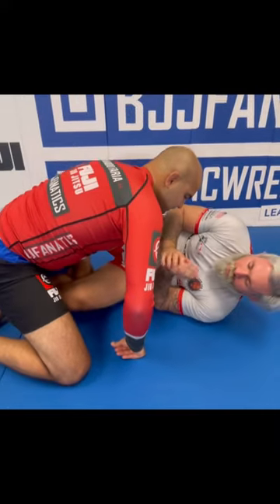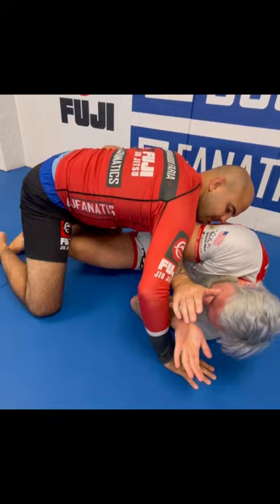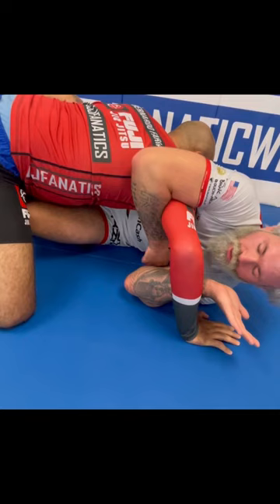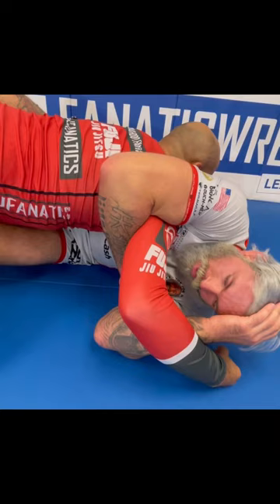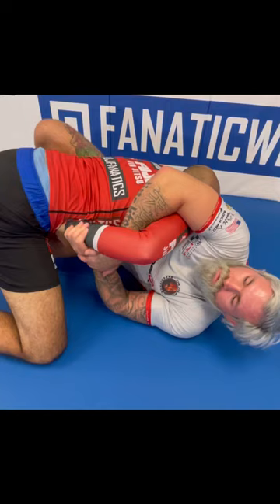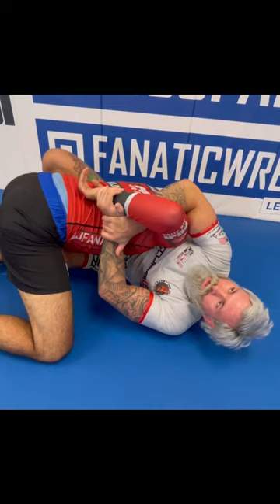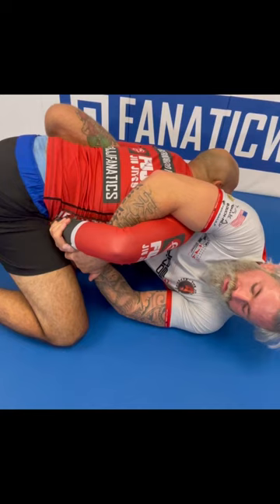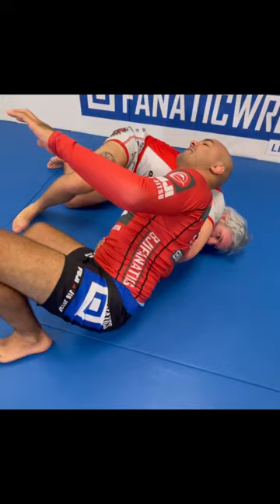Great Kimura Sequence from Butterfly Guard by Gordon Ryan